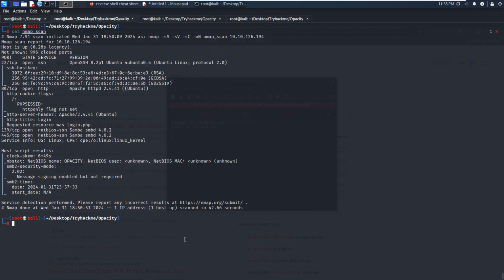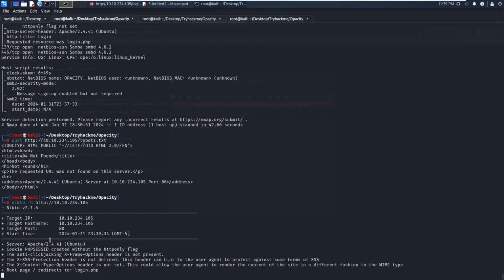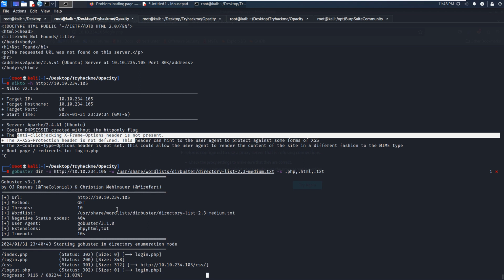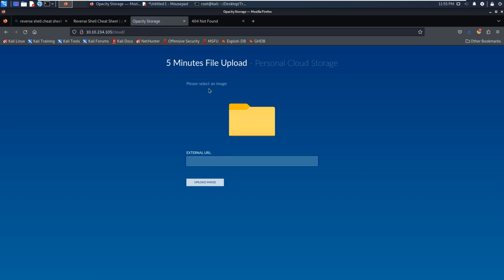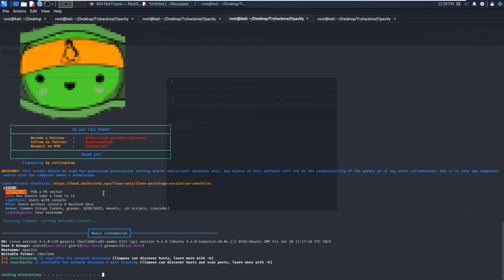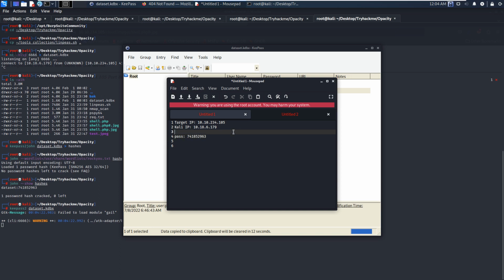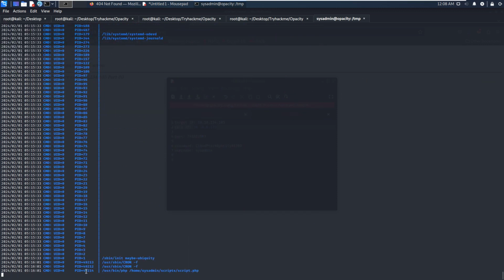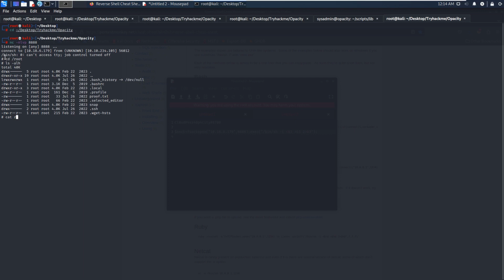Cyber Security | Ethical Hacking | Pentesting Lab | Tryhackme | Opacity